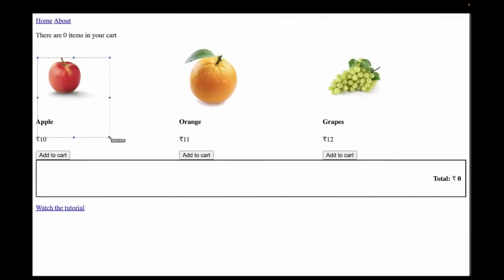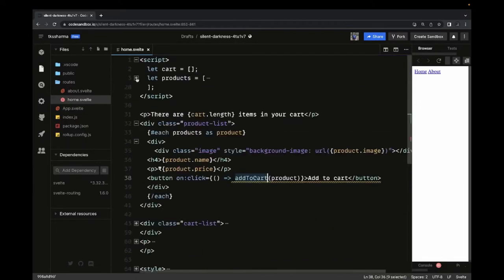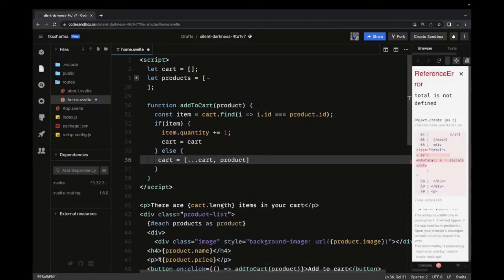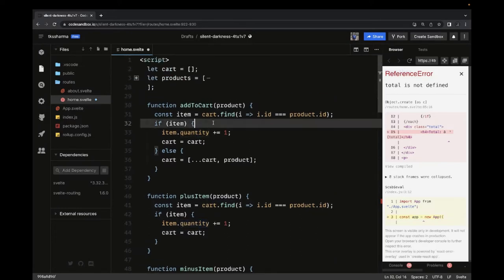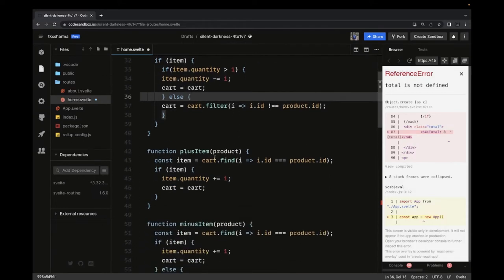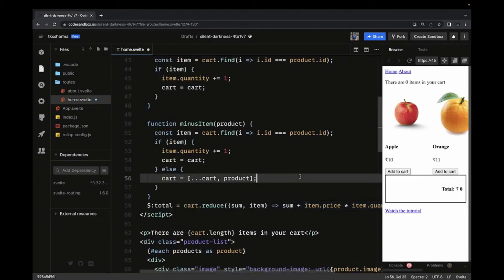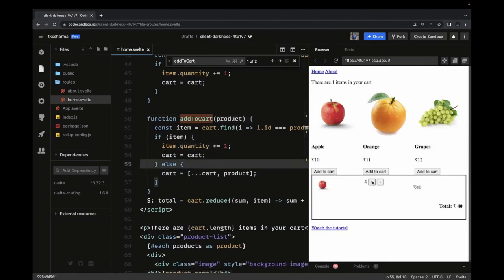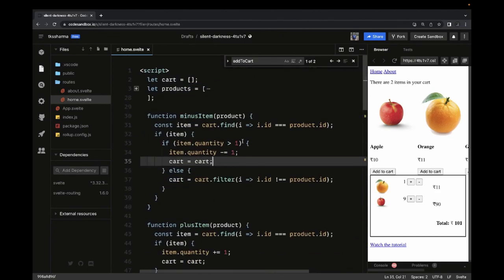Svelte JS Shopping Cart App demo (sandbox, play with Svelte JS) #15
Playlist Link
Welcome to my brand new playlists where i am covering svelte JS and SvelteKit
In this playlist we are going to cover all about Svelte JS

I am preparing Video series on Svelte JS for developers and will be covering all these Modules

- Base Syntax and core features
- Conditionals and loops
- Looking more into Reactivity
- Food Menu Dashboard with Svelte JS
- Diver deeper into components
- Working with Forms
- slots
-  sandbox examples
- stores in svelte JS (readable, writable, derived store)
- custom store and svelte js lifecycle methods
- Managing data in stores
- Http Requests
- Using special Elements
- Routing and SSR with Svelte Kit
- Deploying App
- Additional Parts
- Auth using Auth0
- Integration with BE APIs

Instead of using techniques like virtual DOM diffing, Svelte writes code that surgically updates the DOM when the state of your app changes.